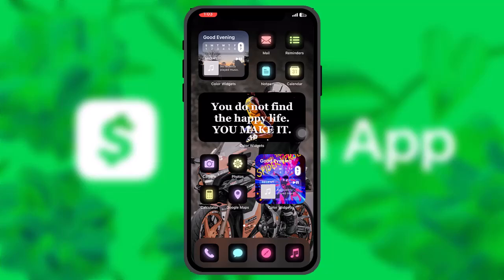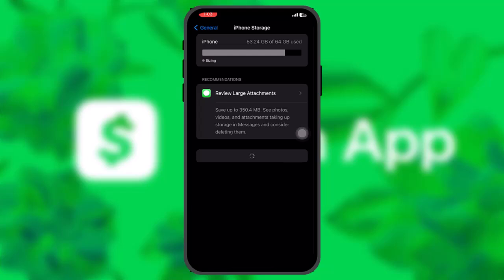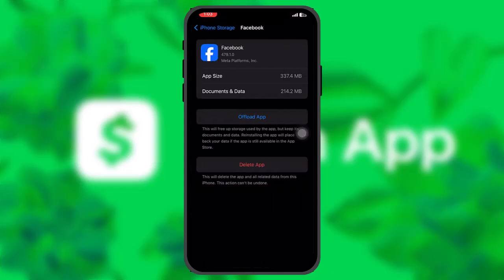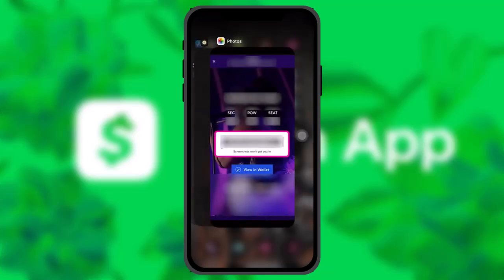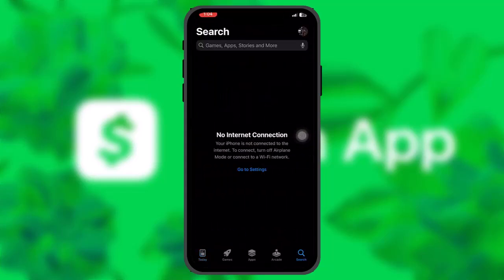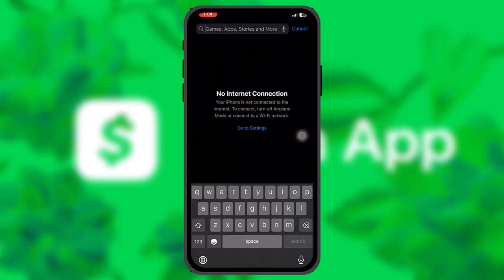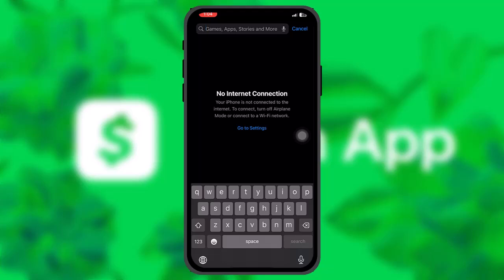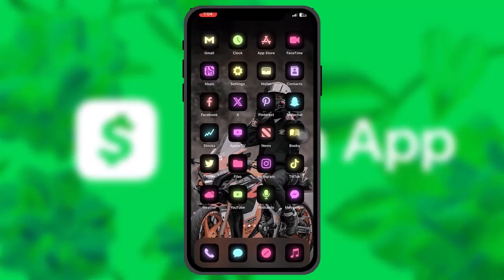How To Fix Cash App Connection Issues !! Connecting Issue on Cash App - Solve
Want to know How To Fix Cash App Connection Issues but don't know how?
This quick video will guide you to Fix Cash App Connection Issues

So, in this few simple steps you can successfully Fix Cash App Connection Issues

Timestamps :
00:
00:
00:
00: